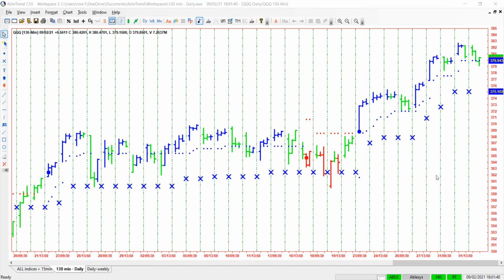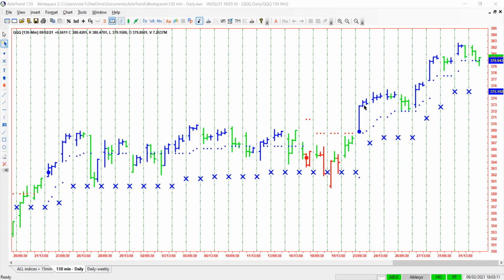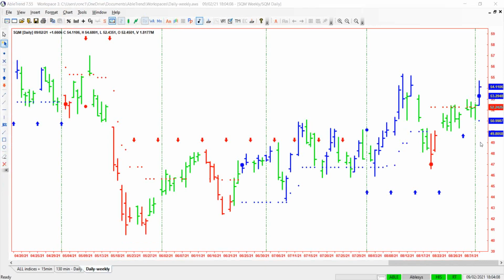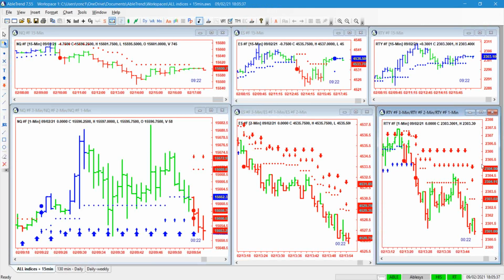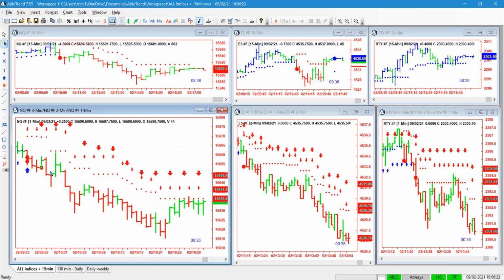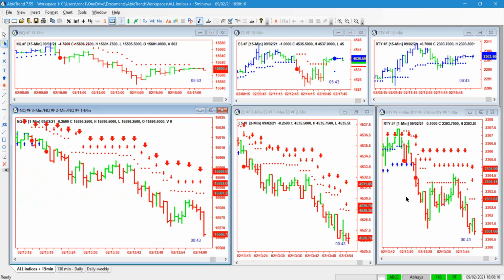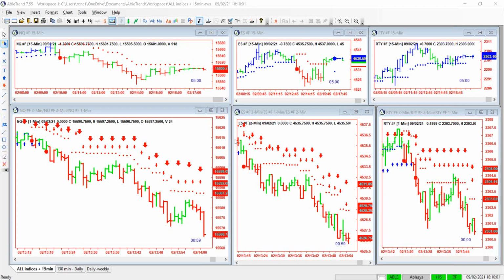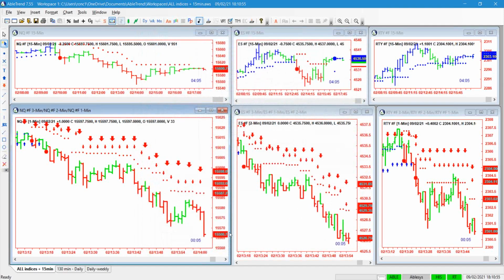09/02/2021 - Trading Strategies for E mini S P, NQ and Stocks with AbleTrend